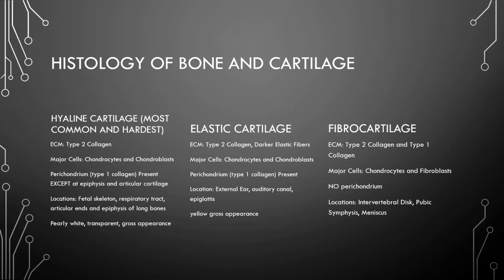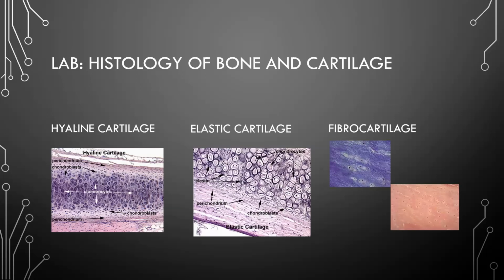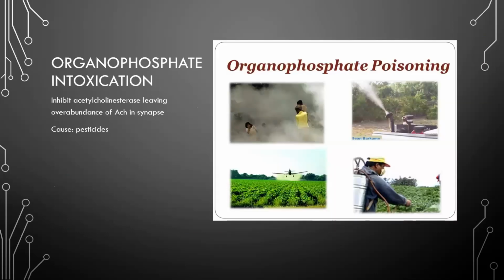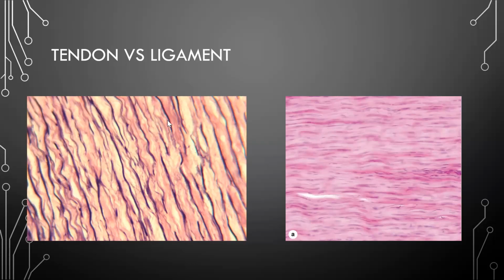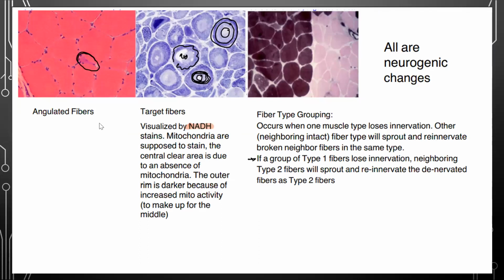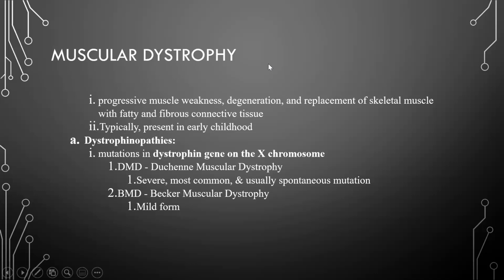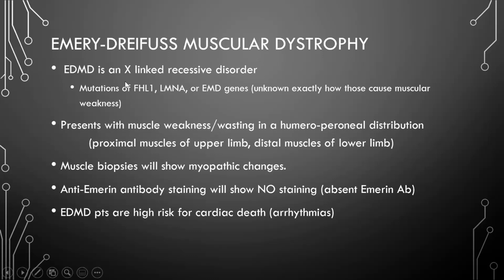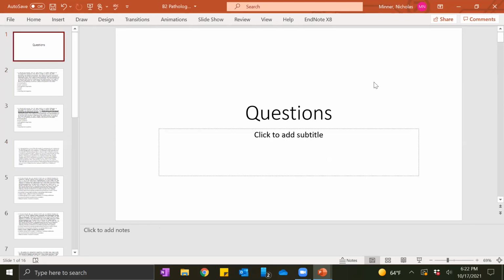Pathology Tutoring Block 2 Exam 1 Session 1